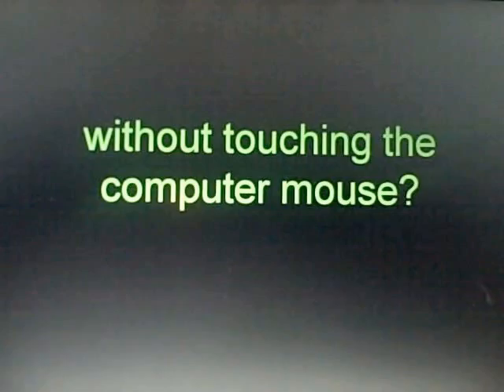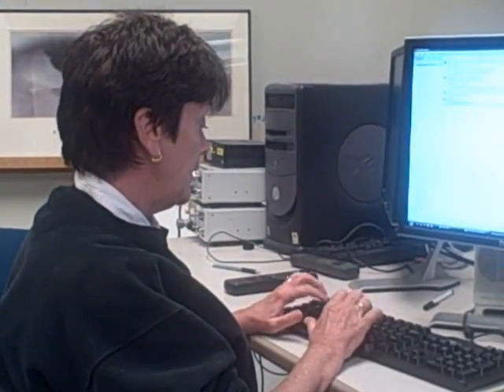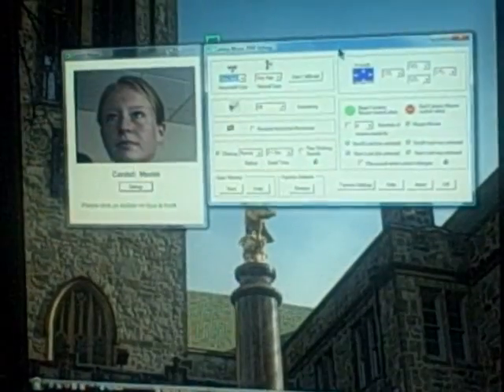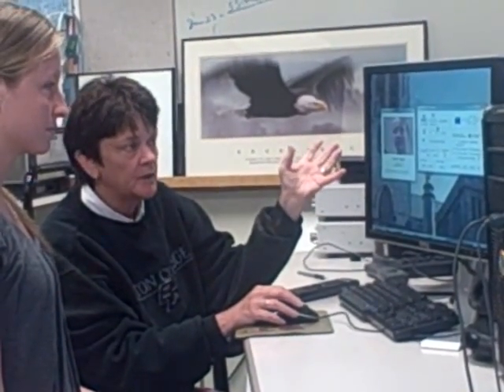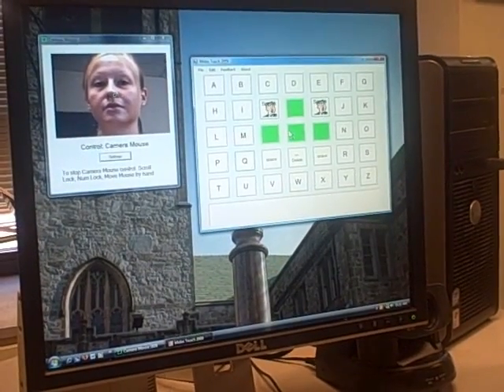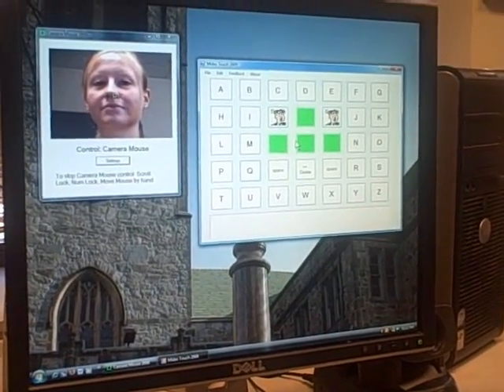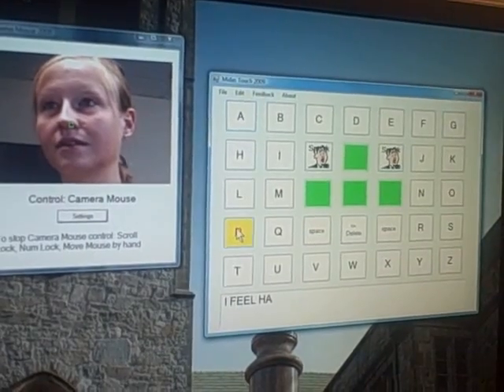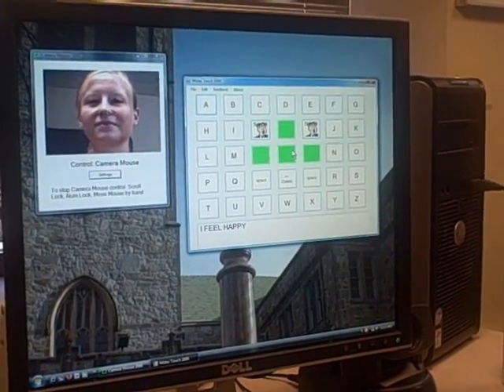Camera Mouse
Camera Mouse is a free program available at cameramouse.org that allows you to control the mouse pointer on the screen just by moving your head.  All you need is a webcam and a Windows computer.  Clicking is done by "dwell time", by holding the mouse pointer over a small area of the screen for a second.  Camera Mouse was developed to help people with profound disabilities, but it has other uses as well.